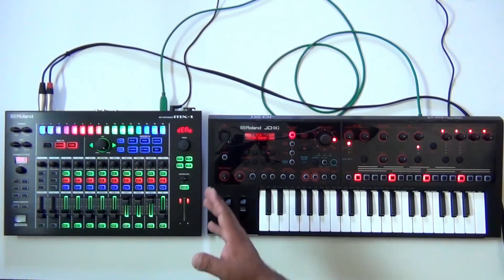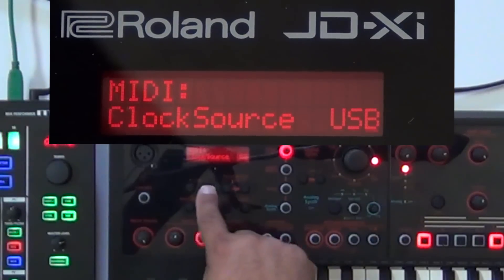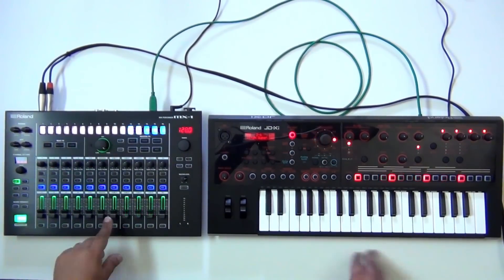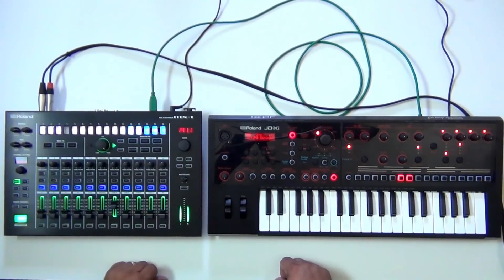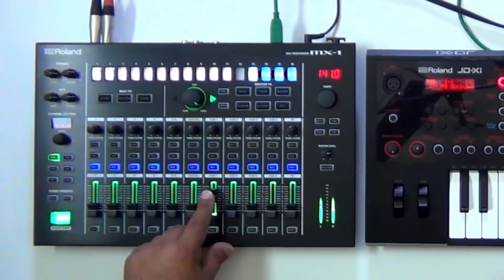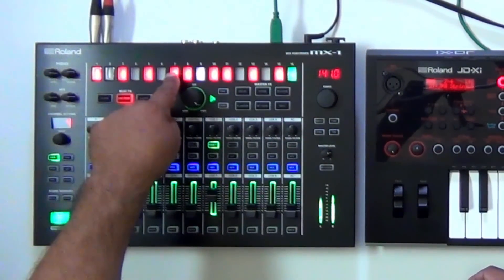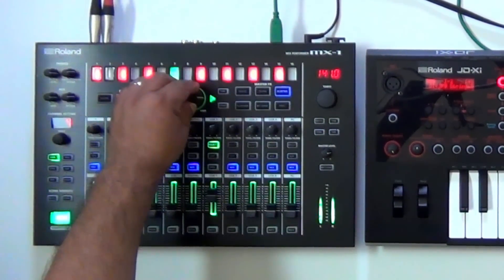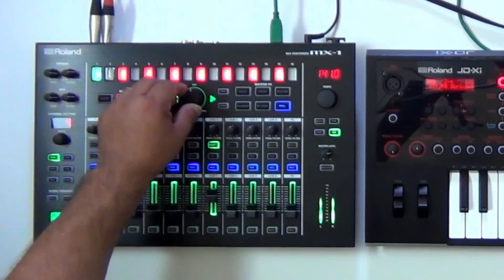How to sync Roland JD-Xi to Roland MX-1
In this video I wanted to demonstrate how to setup and use the MX-1 to sync up to a JD-Xi. This is possible if you have version 1.03 OS installed in the MX-1. I hope you have fun with this!

Take care,
-Ed.